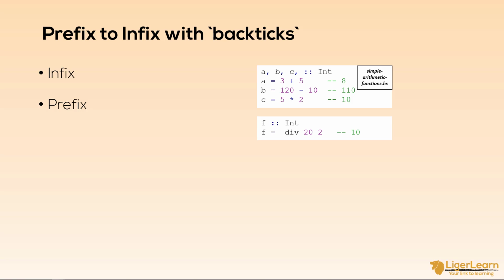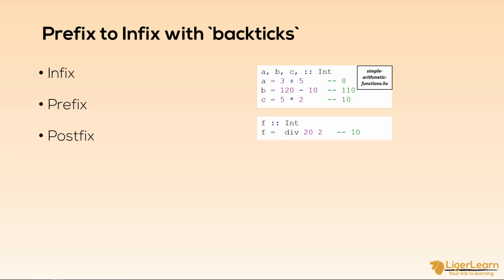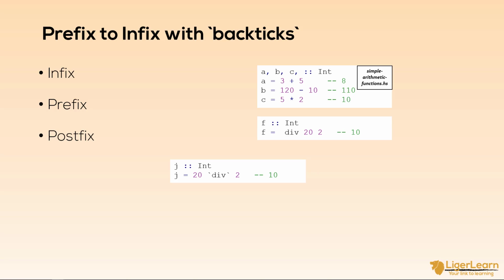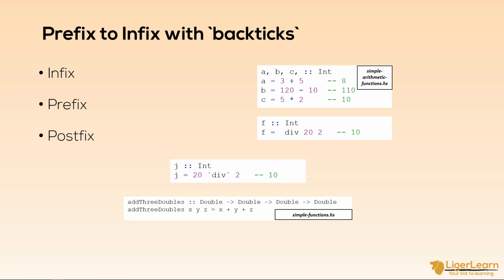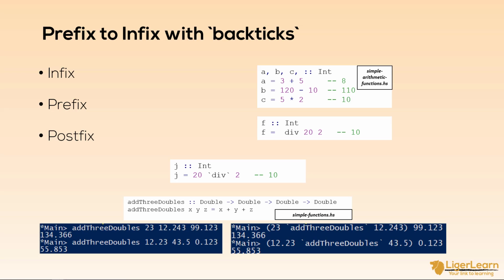Prefix to Infix Functions (using backticks) in Haskell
How you can use backticks, ``, to turn a prefix function into an infix one.